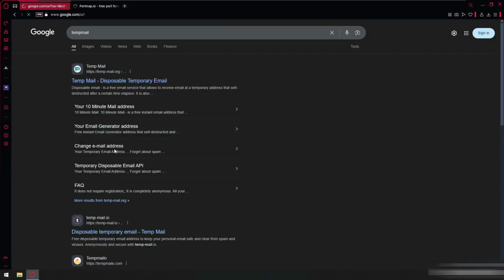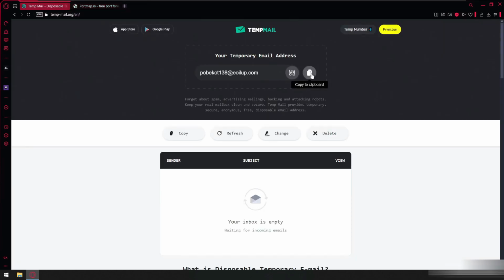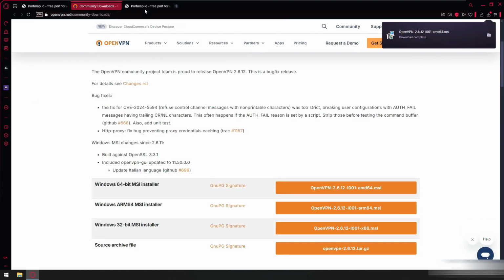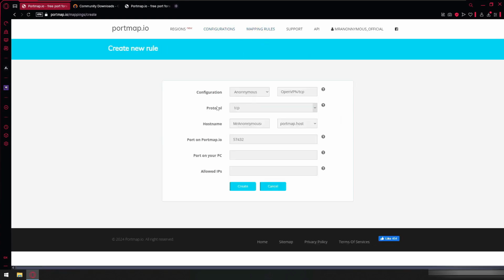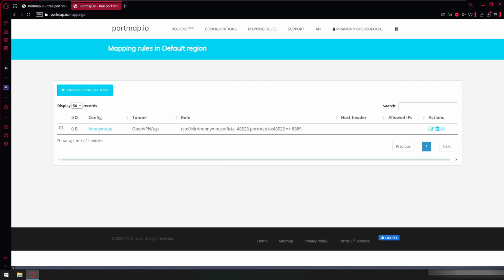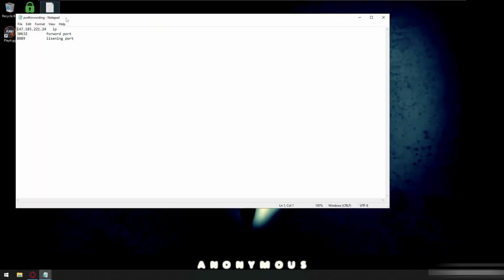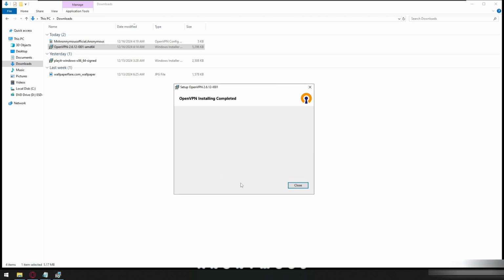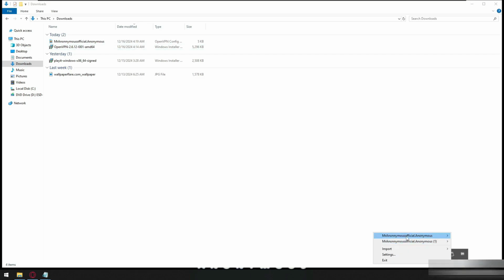"Portmap.io: Free Lifetime Port Forwarding Without a Router – Step-by-Step Guide"